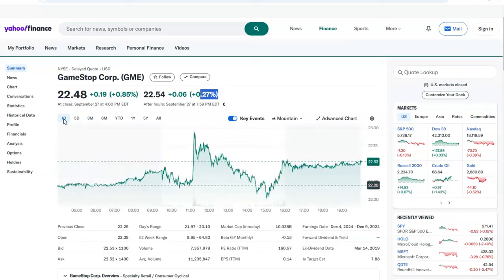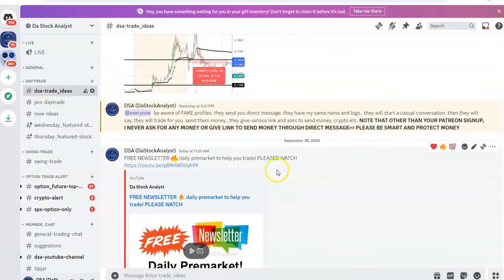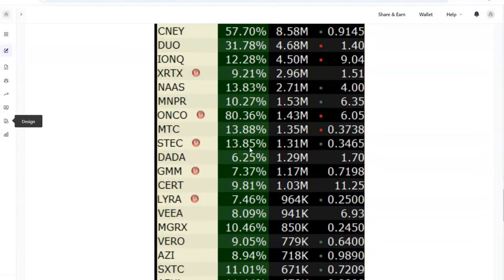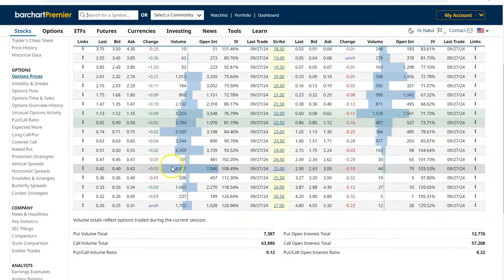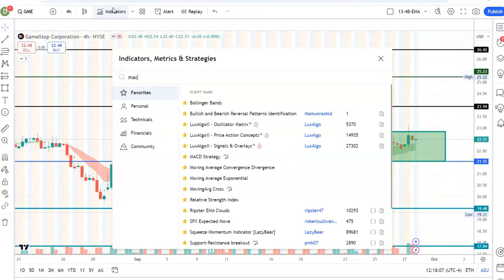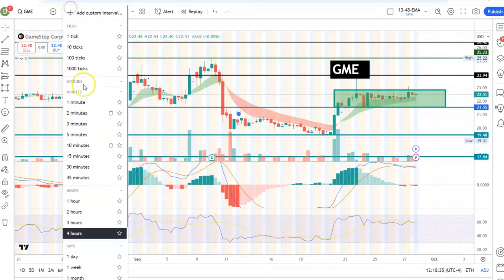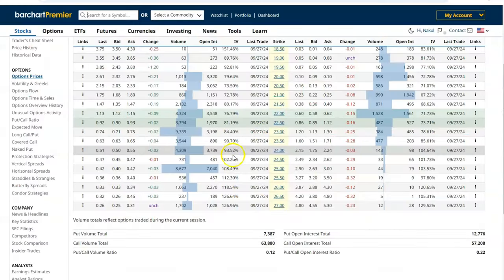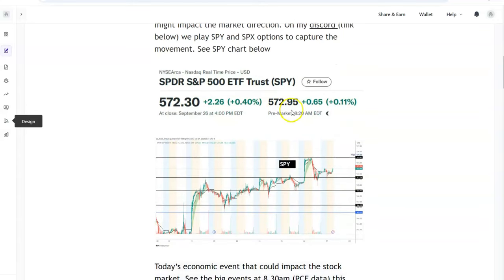GME 🔥 moving sideways! however $25 call volume is high! $GME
🔥 This video is for daytrading and swingtrading only. I like to find stocks that have high volume, hot stock, and moving. my intention to enter, make some money and get out easily with profit. that is support and resistance is very important in my trading style.
want 7 free stocks valued at atleast $35? use this link to open a MooMoo trading broker account
in Canada? If you prefer to buy Option for $1 commission, try the Interactive Broker
For charting use the following TradingView link, we get benefits for using the